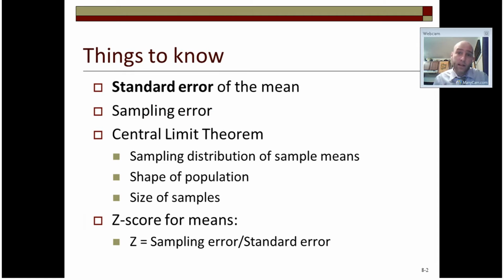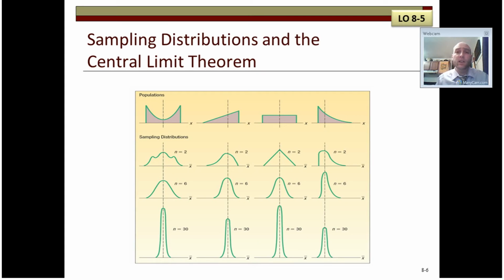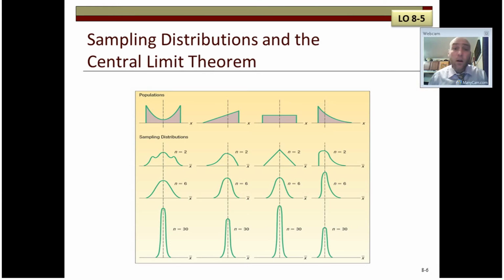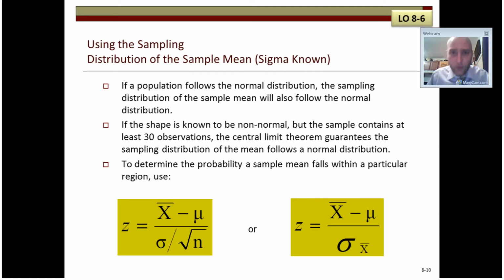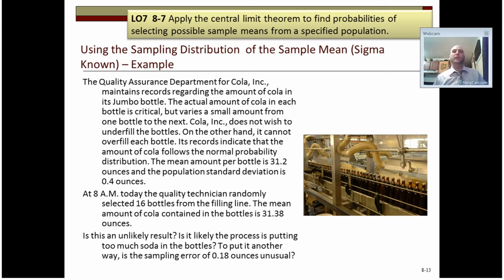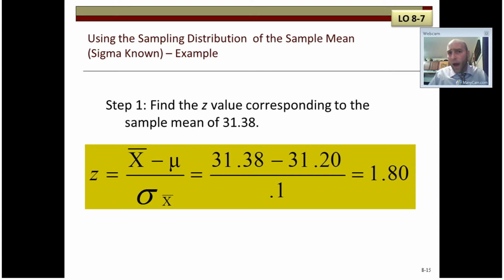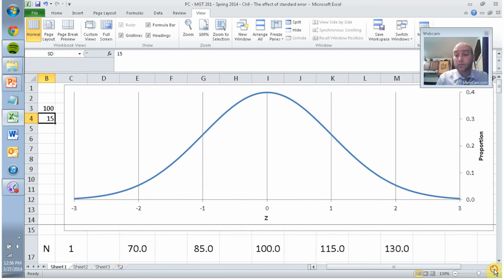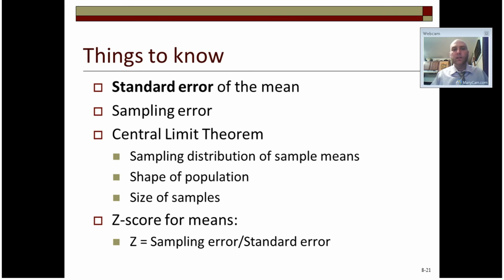Central Limit Theorem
Introduction to Central Limit Theorem, Standard Error, Sampling Error, Sampling Distribution of Sample Means